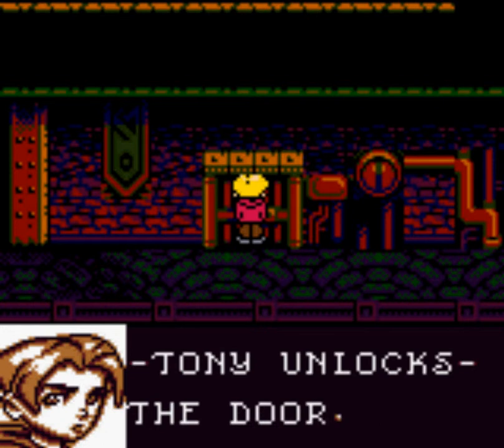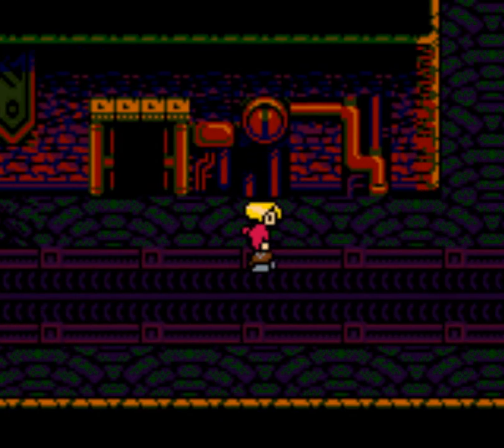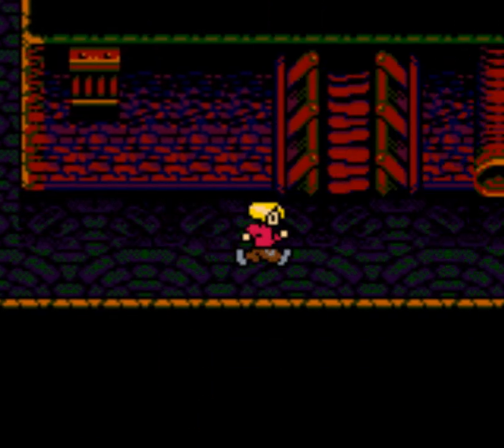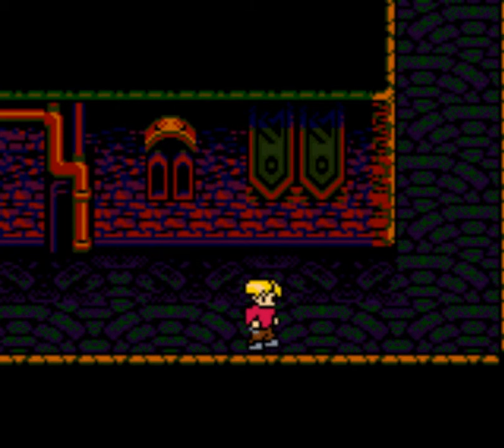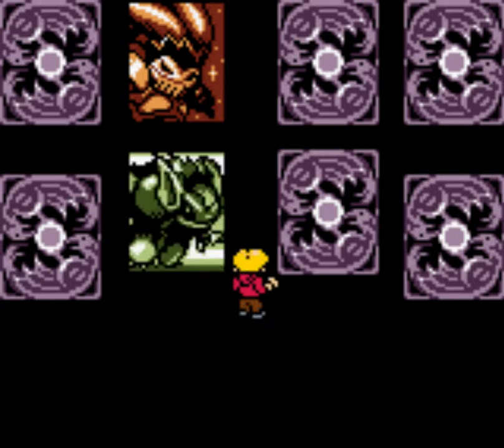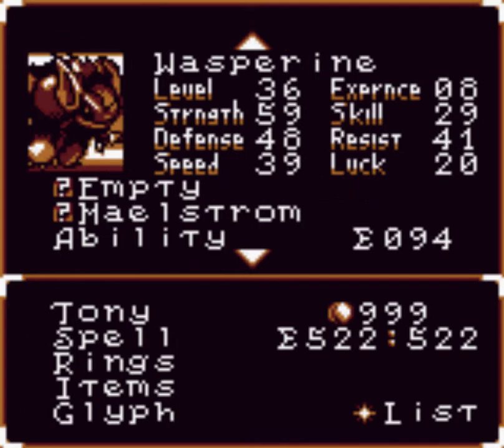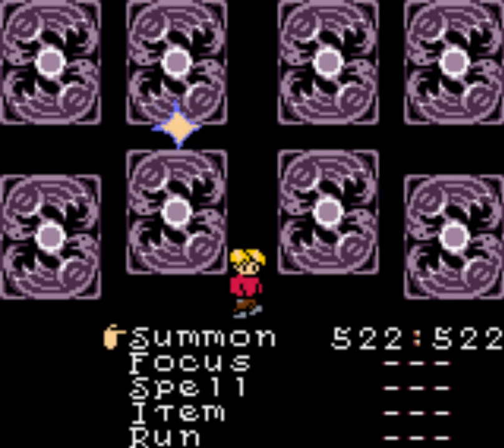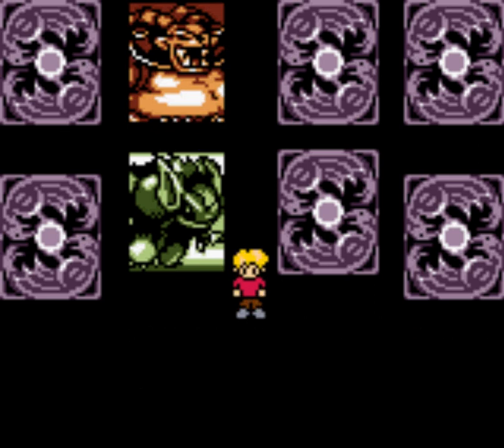Let's Play Magi-Nation Part 23 (Part 1 of Shadowhold)